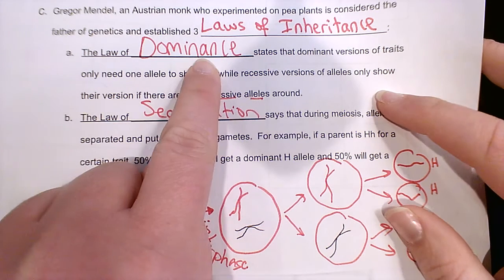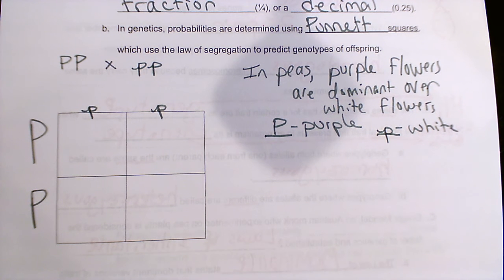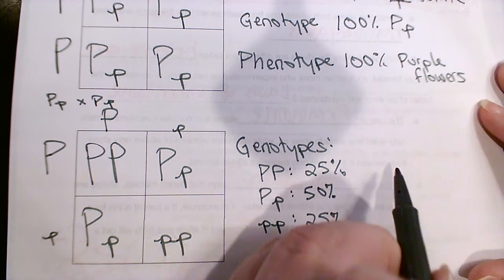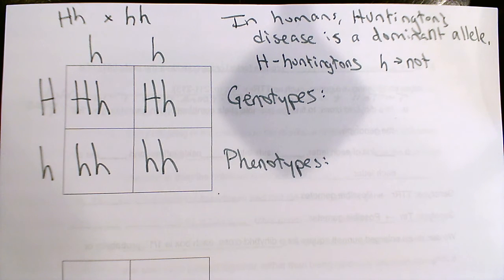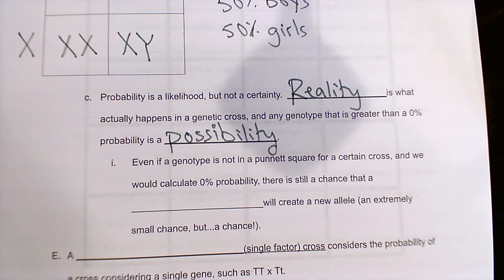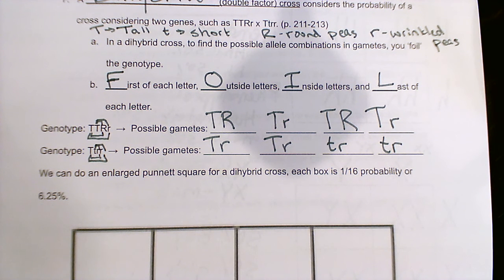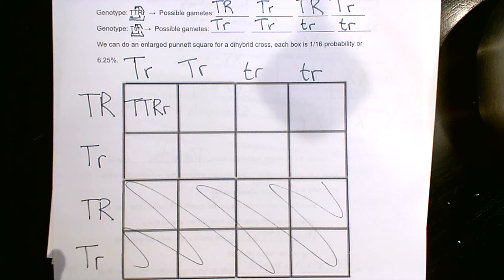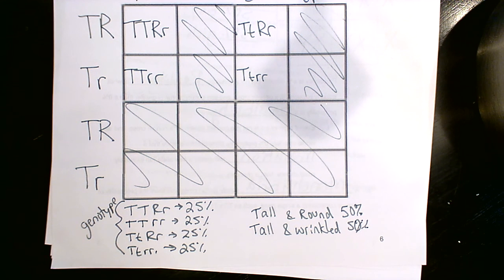Advanced Biology - Genetics Lecture 2